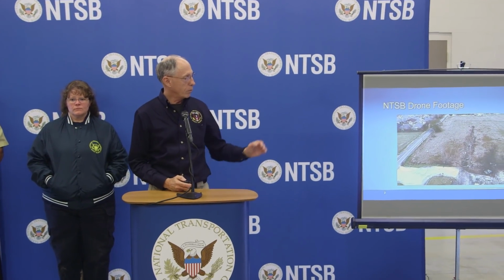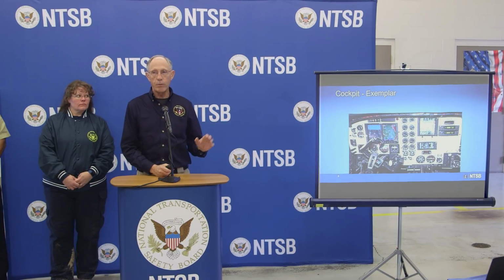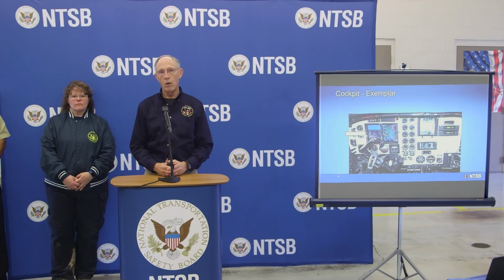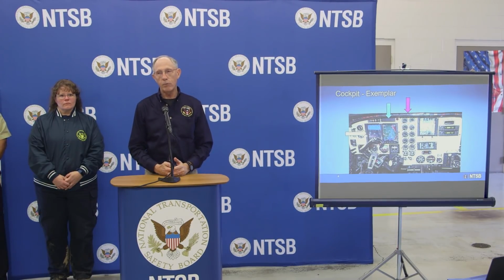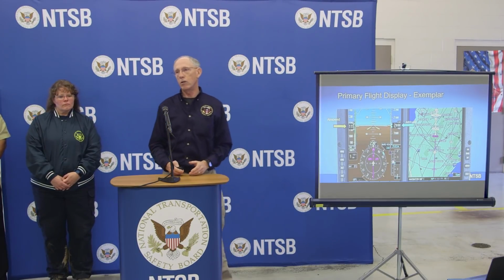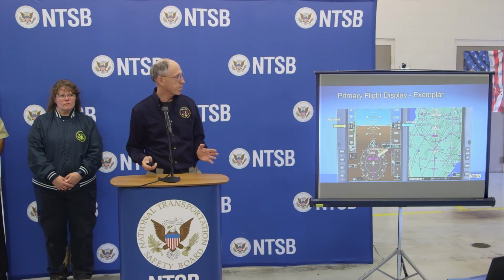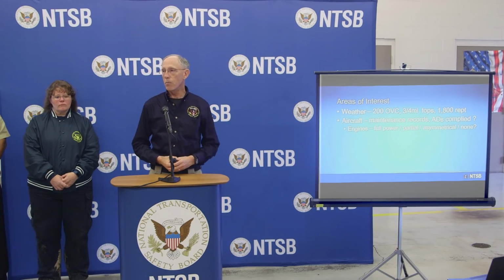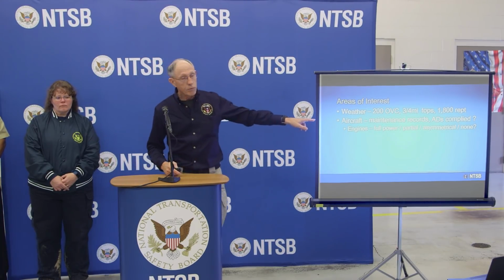NTSB Vice Chairman Bruce Landsberg's second Media Briefing for Piper PA-31T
December 30, 2019: NTSB Vice Chairman Bruce Landsberg briefs the media on the investigation of the 12/28/2019 Piper PA-31T crash in Lafayette, LA.